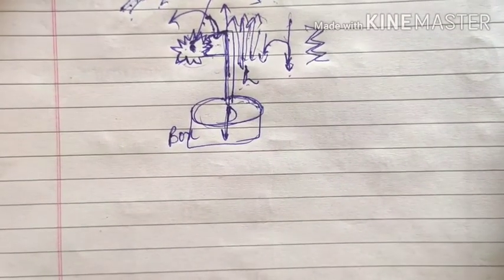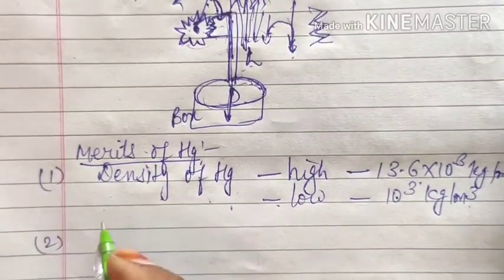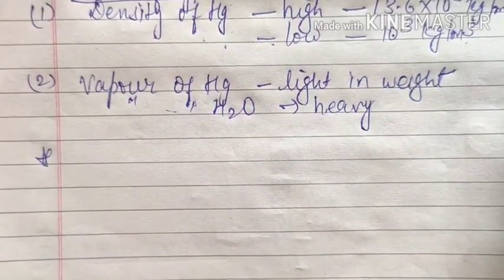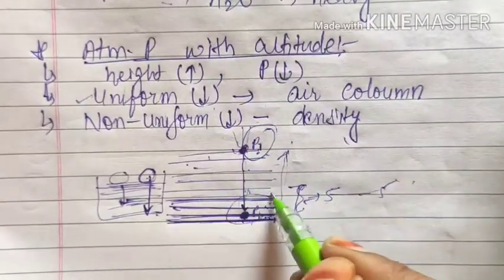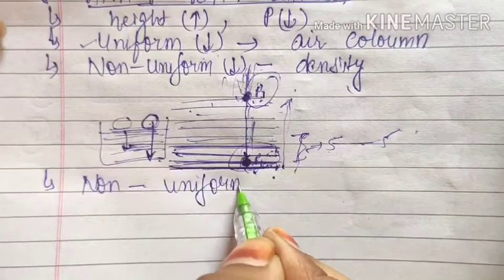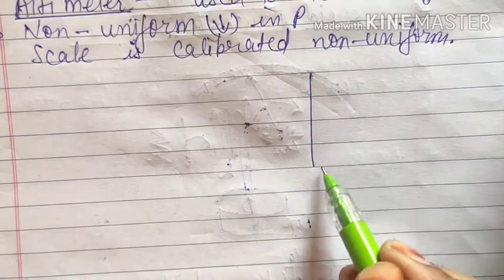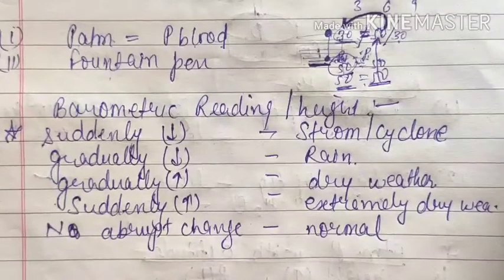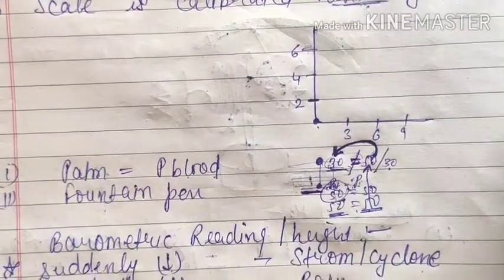Class-9th Physics Ch -04 (4B- Android barometer & altimeter)